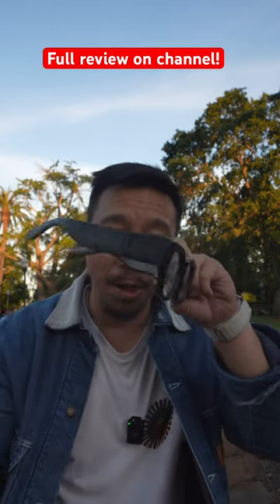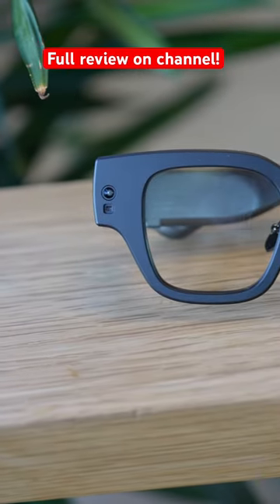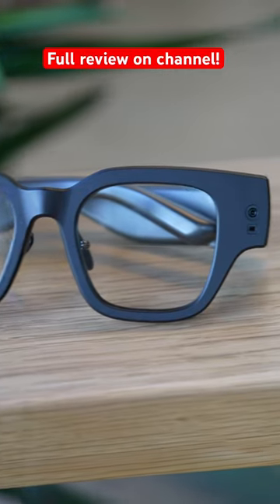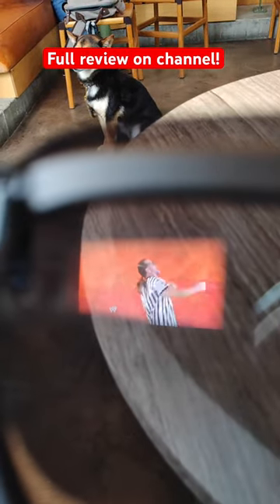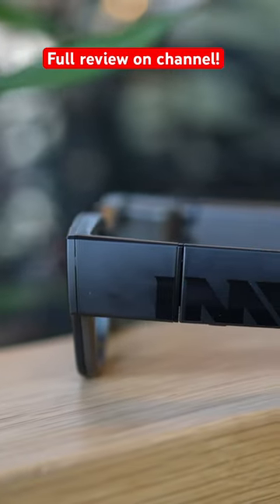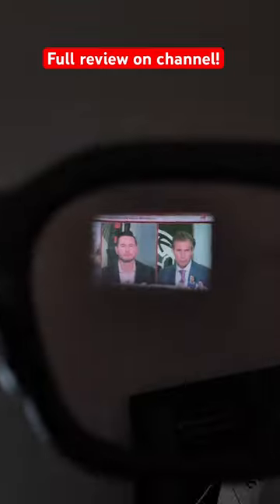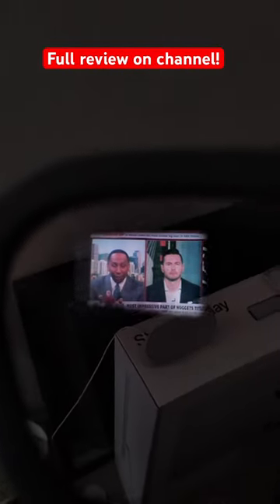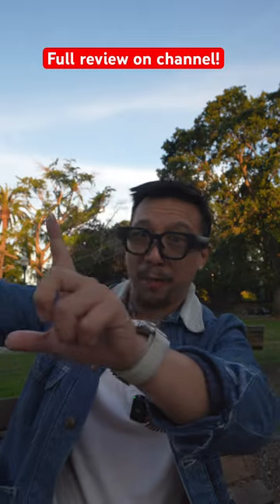Inmo Air 2 is the budget version of the Apple Vision Pro